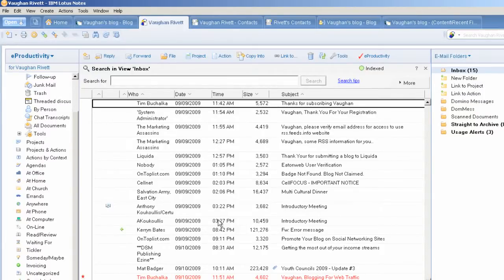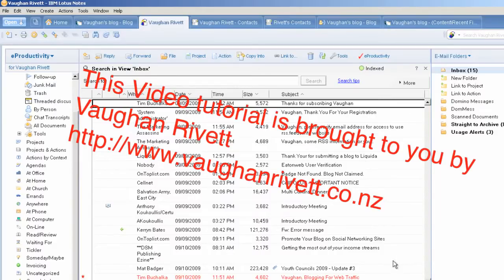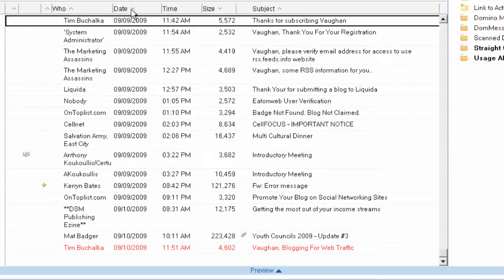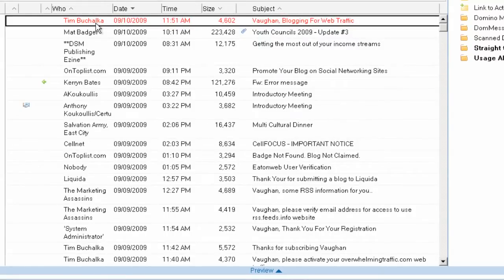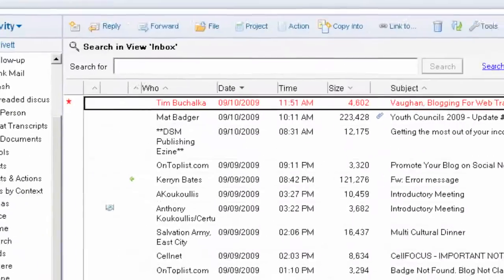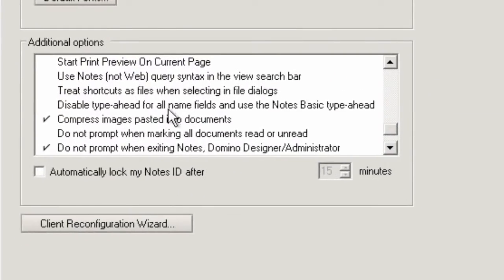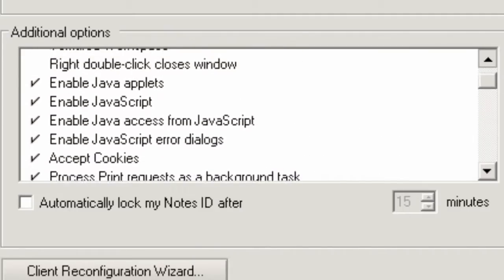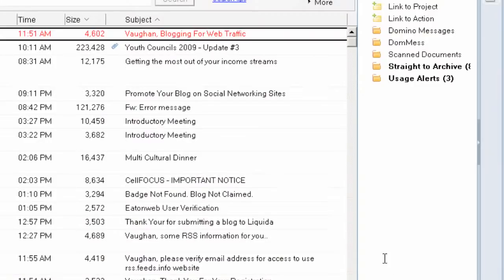Getting Lotus Notes to remember the sorting of emails